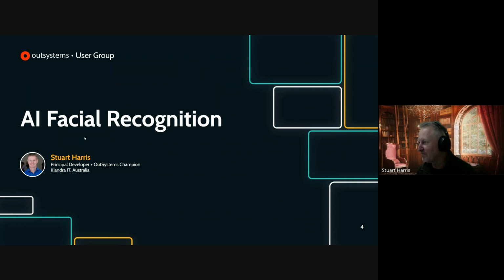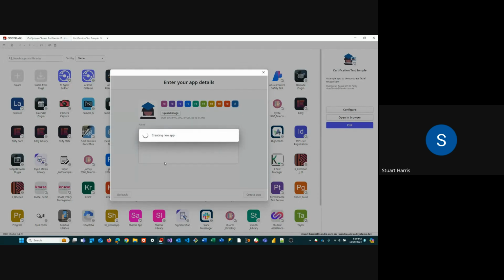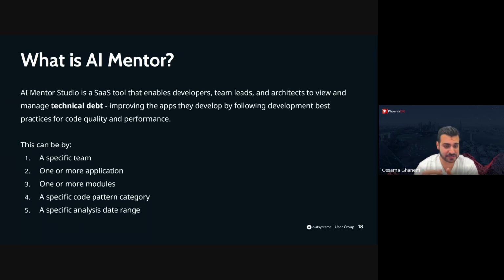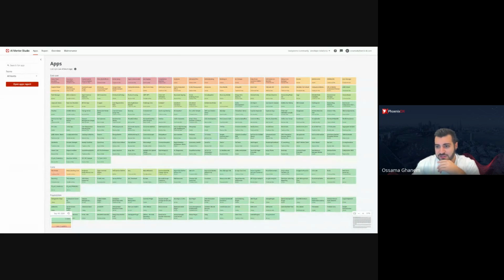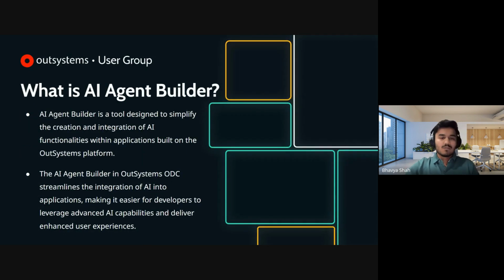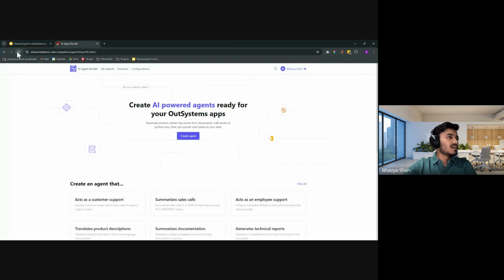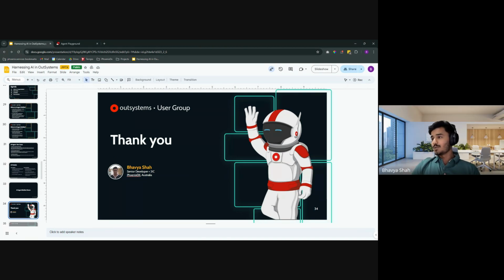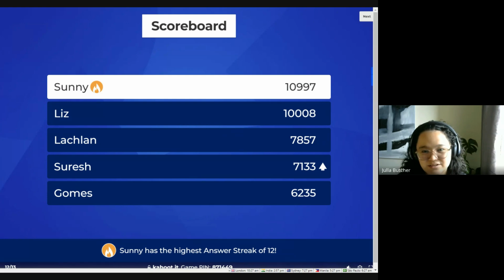Watch on demand: Harnessing AI in OutSystems webinar - OSUG Australia East Coast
Watch the recording of the OutSystems User Group - Australia East Coast  webinar on AI + OutSystems, where we covered how AI is reshaping app development. Learn about AI Facial Recognition, AI Mentor, and AI Agent Builder with insights from expert presenters, Stuart Harris, Ossama Ghanem, and Bhavya Shah. They shared practical tips on using OutSystems AI tools to create smarter applications.

Don't miss out on future events—join the OutSystems User Group to stay informed and connect with the community